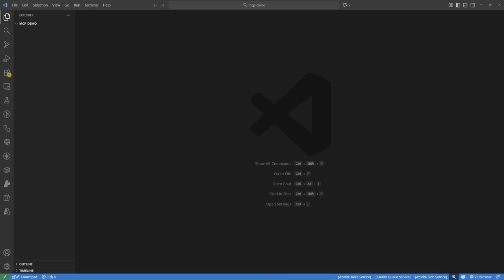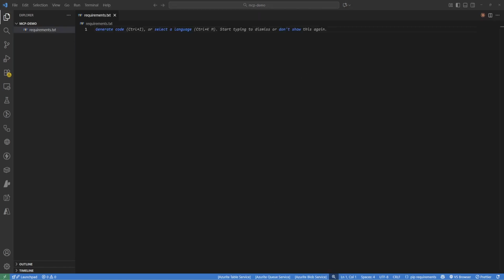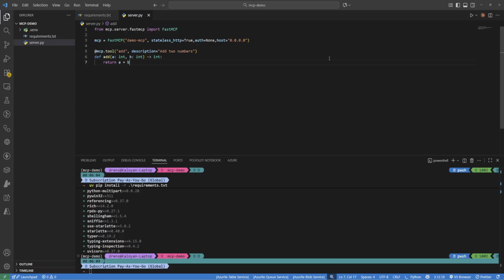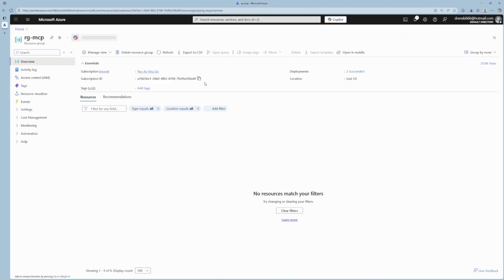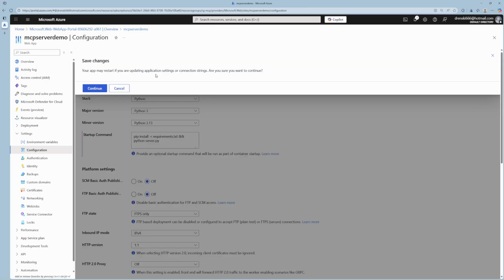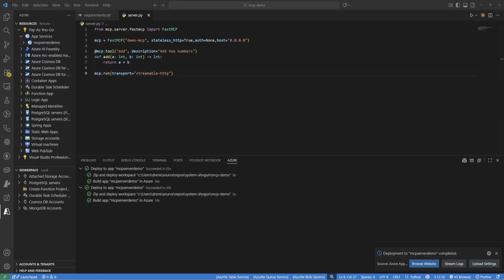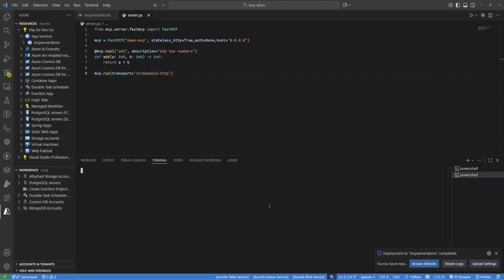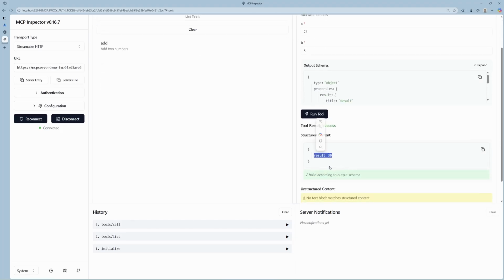Deploy Python MCP Server to Azure in 5 MINUTES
Learn how to deploy your Python MCP Server to Azure step by step.